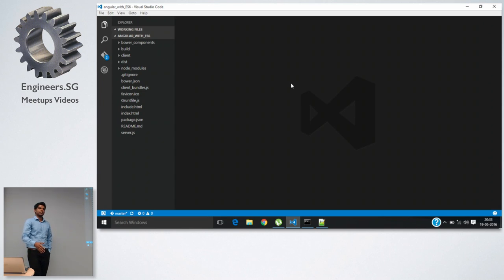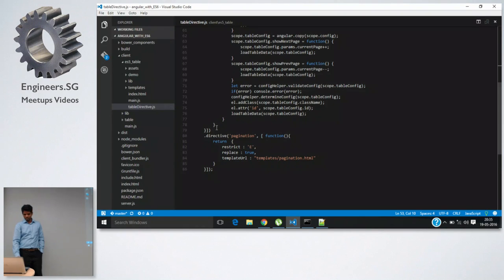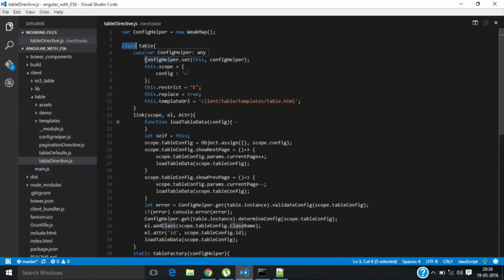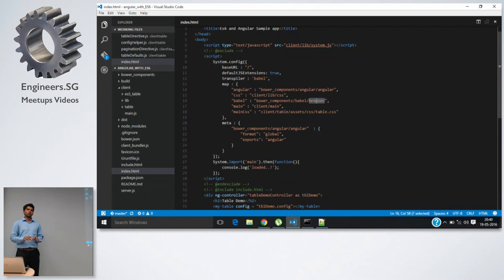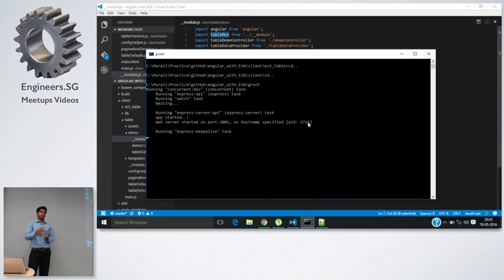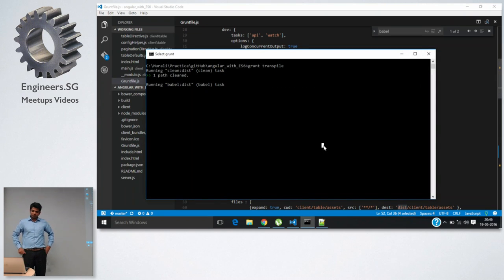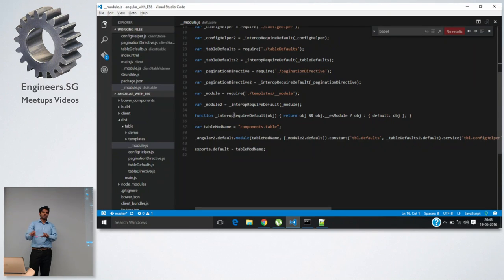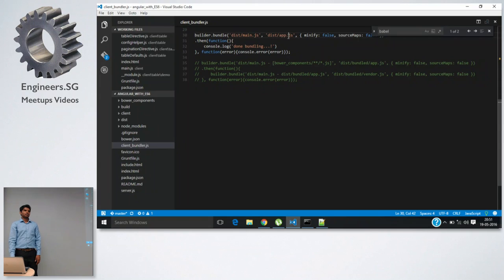es6+angular development - talk.js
Speaker: Krishna Murali